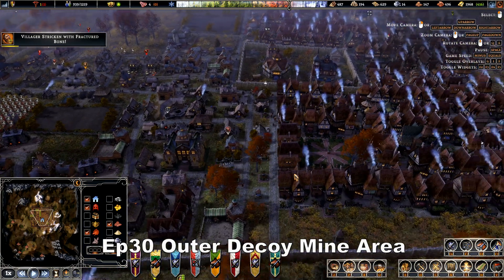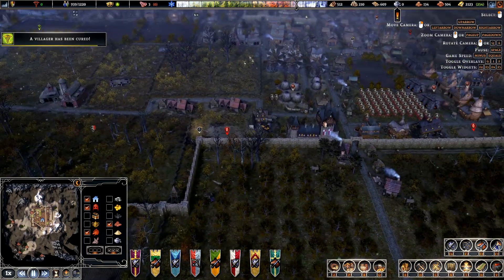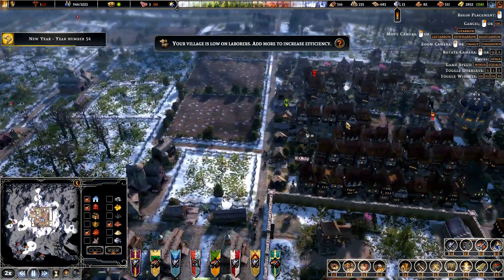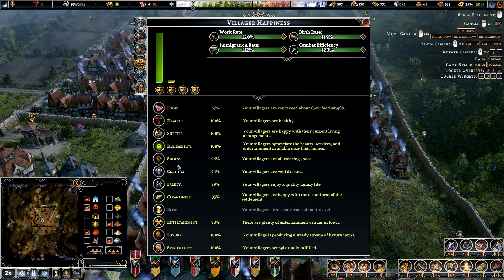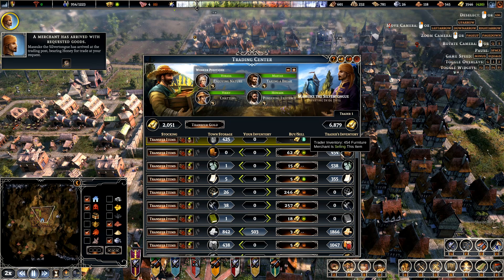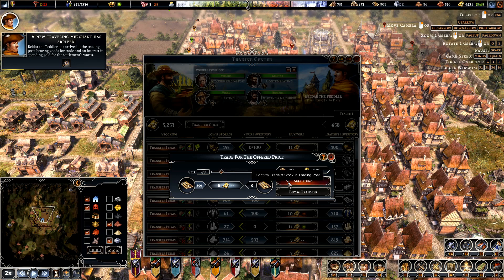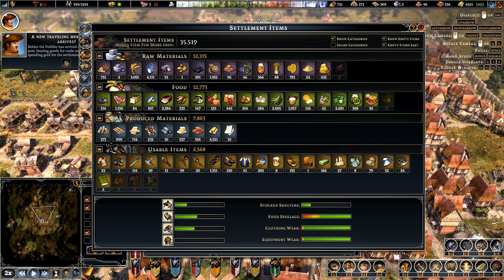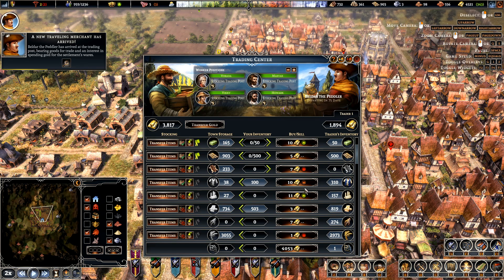Farthest Frontier Ep30 starting the Decoy Areas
We make a start on building the 1st "Decoy" area with the hope that attackers will go for these 1st as in previous games, due to the lack of stone we have to start with wood. We have also placed this near a group of mines we can use in the future.